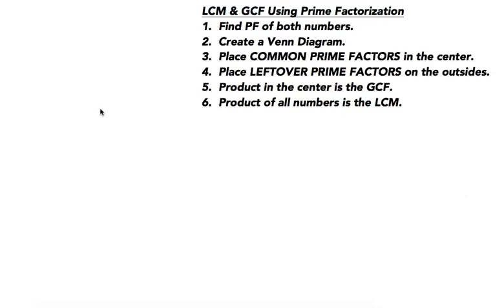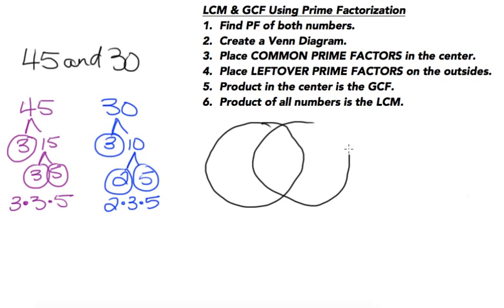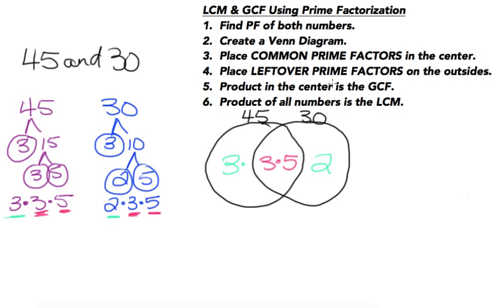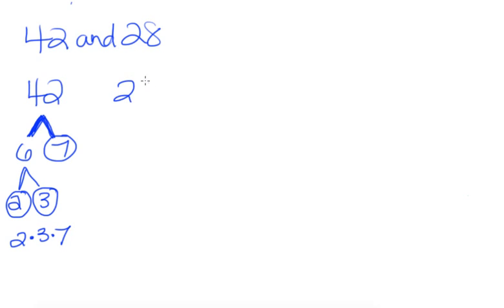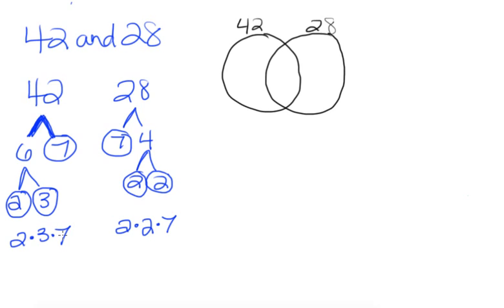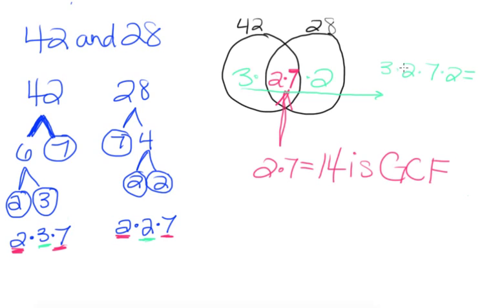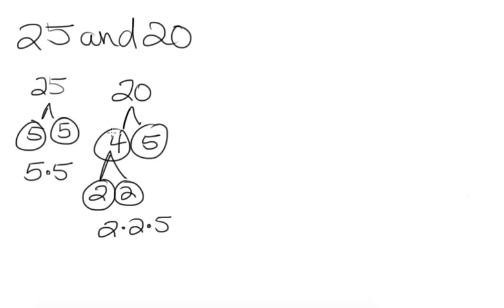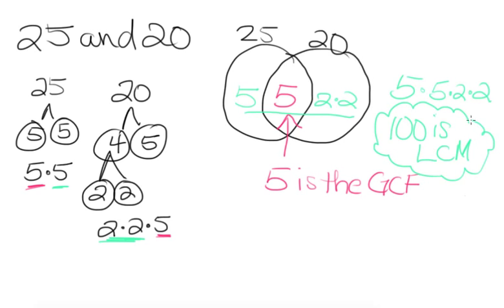Using Prime Factorization to Find GCF & LCM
A super fun method to finding GCF & LCM together